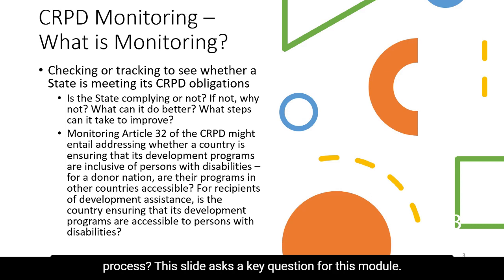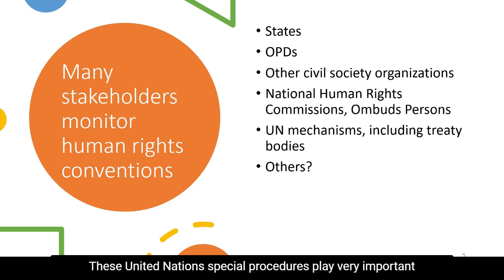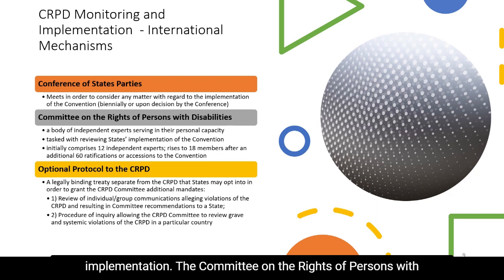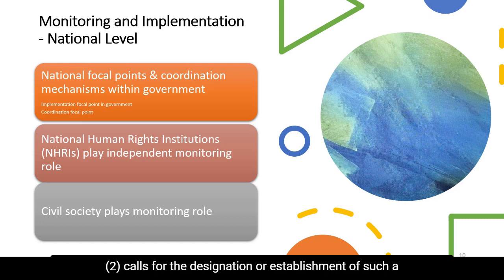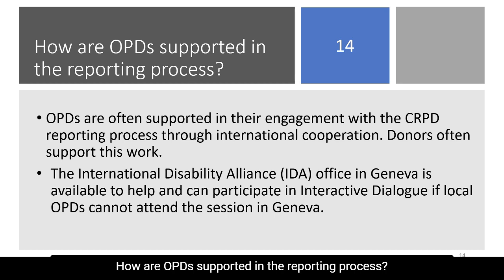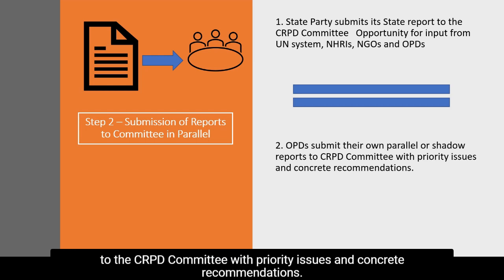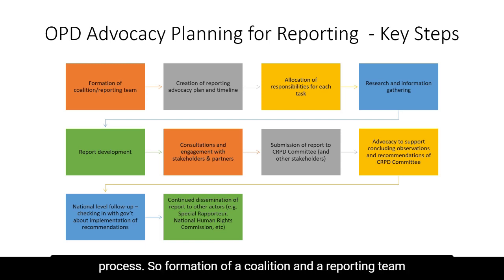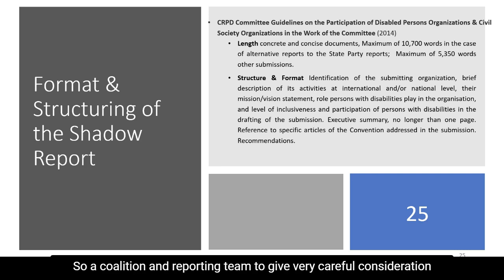Monitoring Disability Development and Other CRPD Obligations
This module aims:
- to explain monitoring and how it relates to Article 32 of the CRPD.
- to explain the obligation to report
- to describe the CRPD Reporting Cycle
- to define OPD Roles and Responsibilities in the monitoring process.